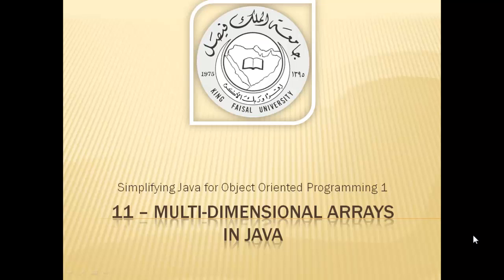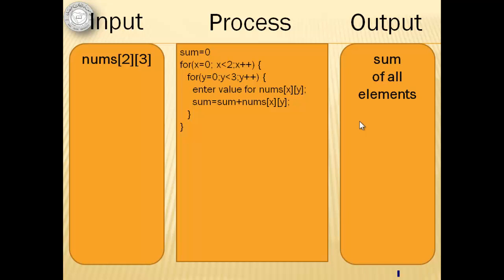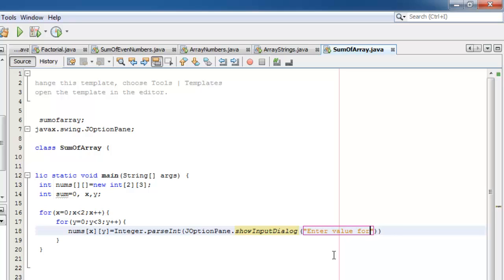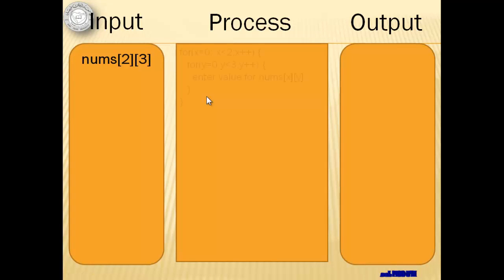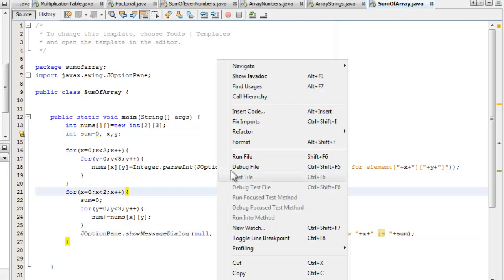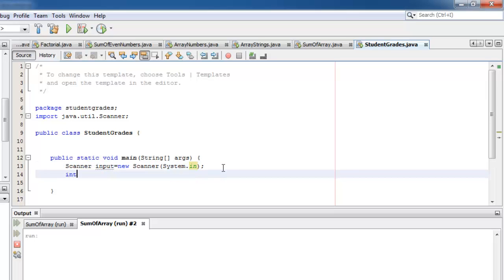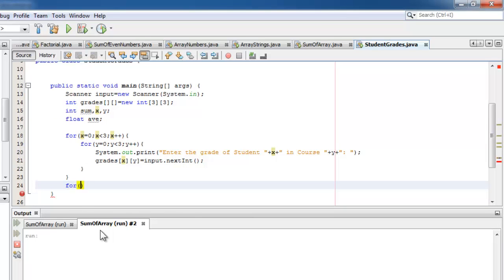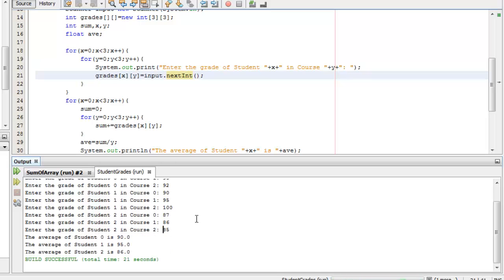Java Tutorial 11 - Multi-dimensional Arrays in Java.mp4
Students will continue learning arrays with multi-dimension which he/she will apply in 3 projects/programs.